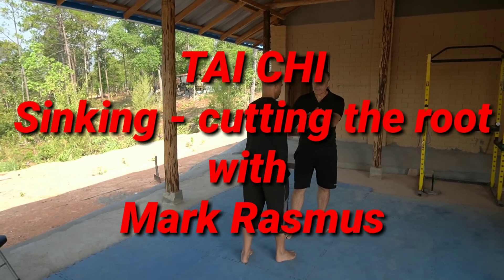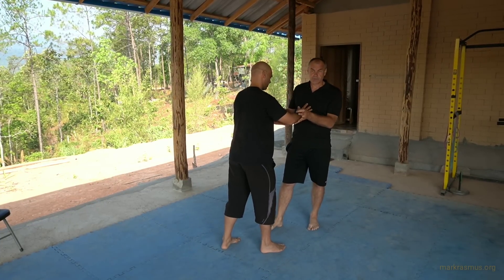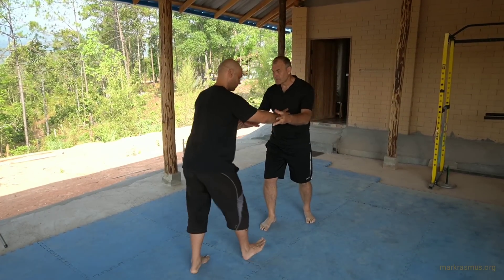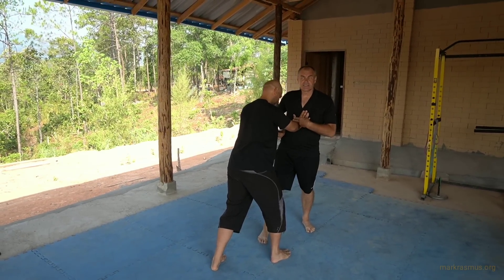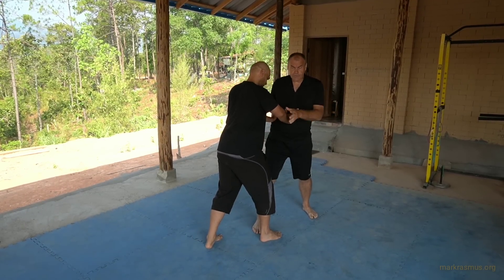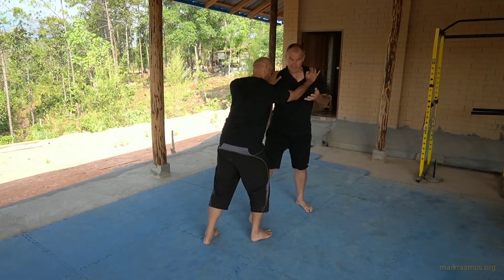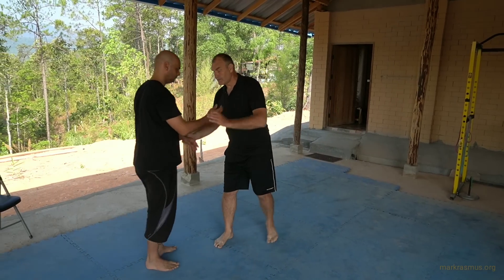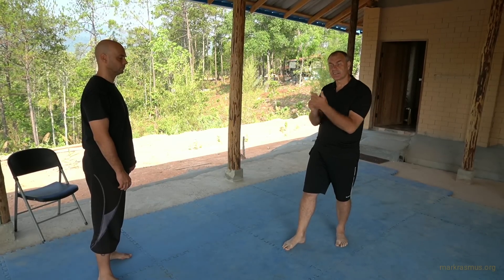Tai Chi sinking ~ cutting the root | Elastic Force Chi Kung